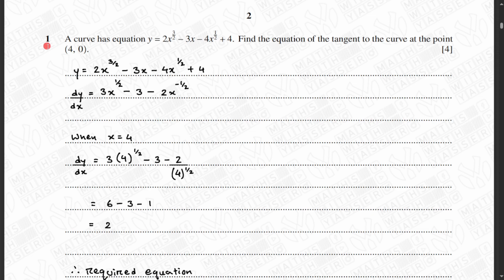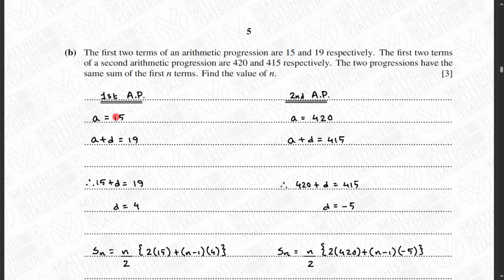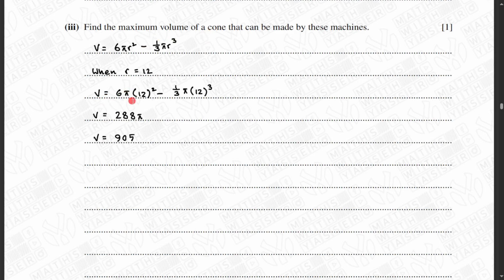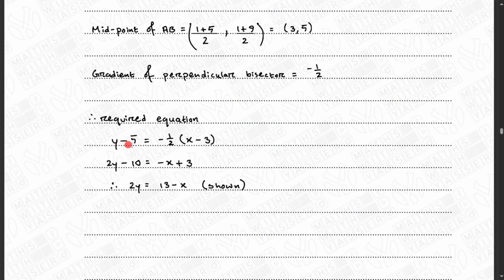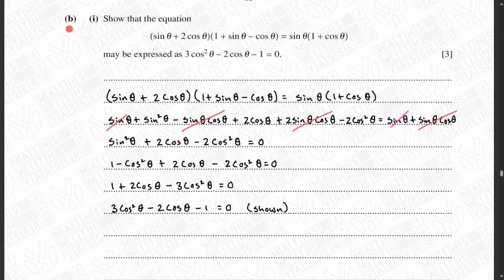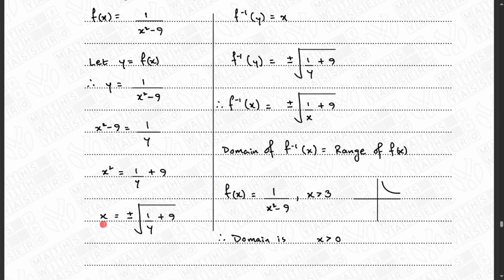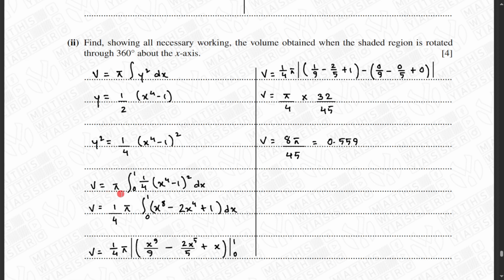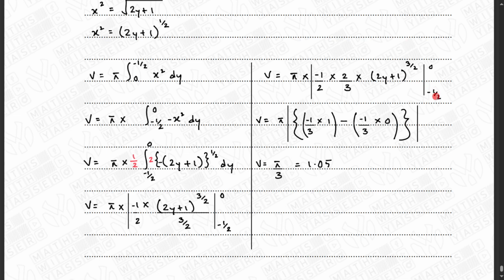9709 Pure Maths P-1 Oct-Nov 2017 Paper-Variant 11 A-level Mathematics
9709 Pure Maths P-1 Oct-Nov 2017 Paper-Variant 11 A-level Mathematics

9709_w17_qp_11

O-level:
•Mathematics-D (4024)
•Additional Math (4037)

A-level Mathematics (9709):
•Pure Maths P-1
•Pure Maths P-3
•Mechanics
•Statistics S-1